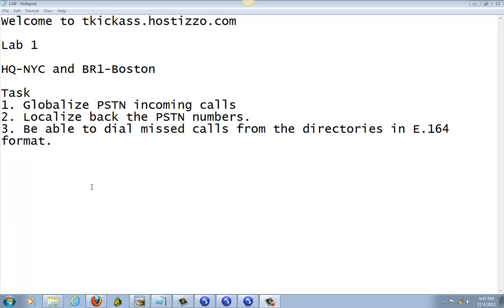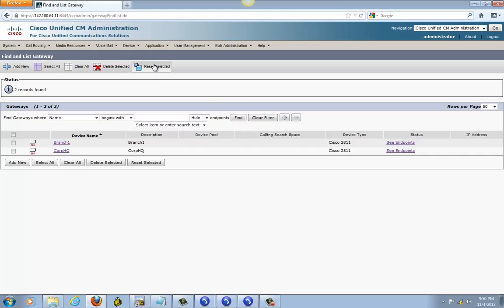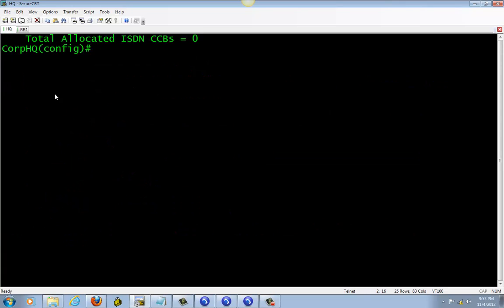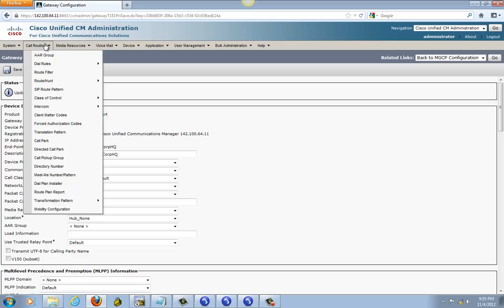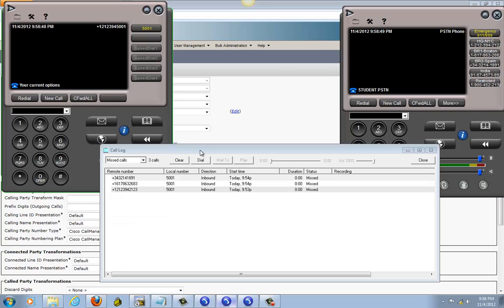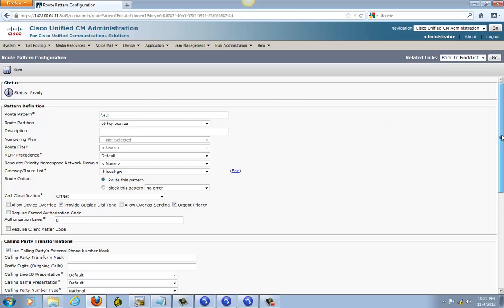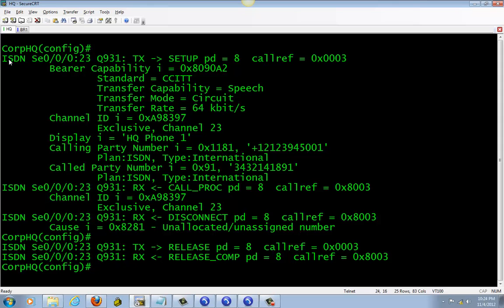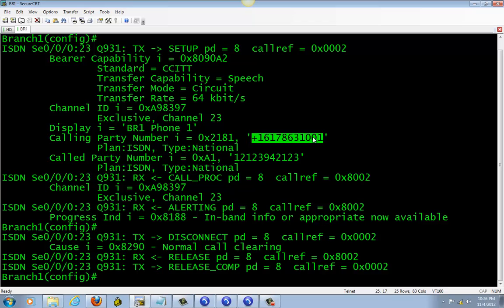Lab 1.9 Globalize PSTN Incoming Calls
Globalize PSTN Incoming Numbers Tutorial